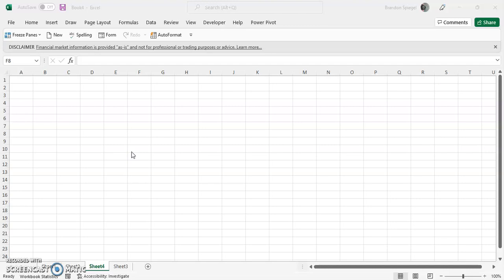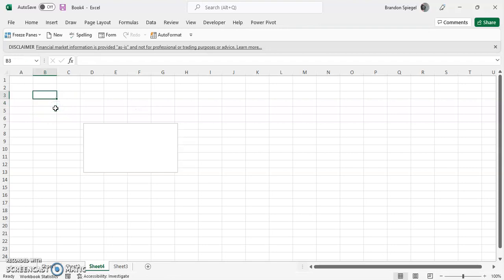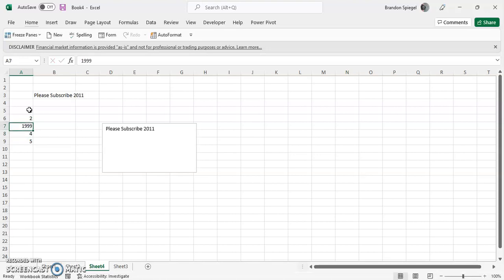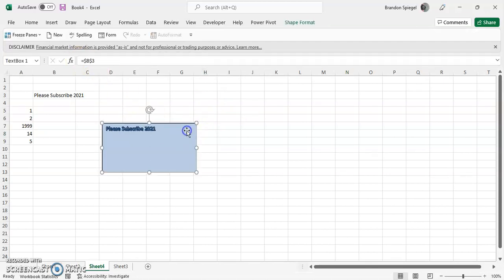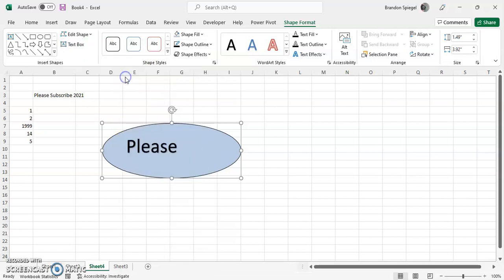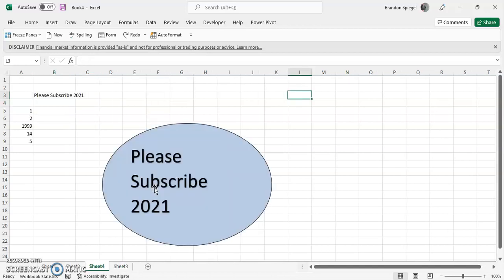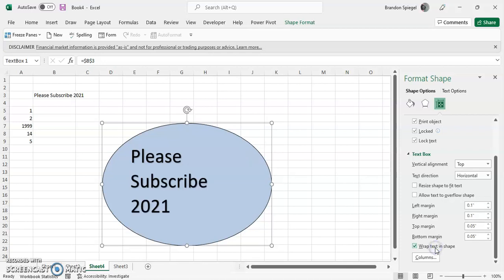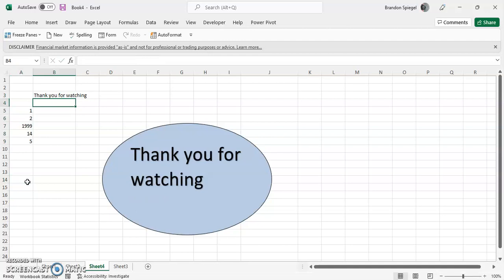All About Text Boxes In Microsoft Excel. How to Use Them and How To Make Them Look Great!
What's going on YouTube? In this tutorial I show you how to use text boxes in Microsoft Excel! Text boxes are an often overlooked feature in Excel, as they are both very functional and very decorative! In this tutorial, I first show you how to insert a text box, then I show you how you can go about editing it! Being an official Microsoft excel object allows for a lot of flexibility in what you do with it! For example, you can link text boxes to cells to control what is in them with what you put in a cell. Also, you can change the shape to be ovals, arrows, or whatever you want. You can adjust the boarder thickness, color, and design. There is also a lot of flexibility in the fill color, where you can make it whatever you want it to be! You can even change the orientation like what you see in the thumbnail to be three dimensional, or rotate the text box with ease!

Get Free Stock For Signing Up